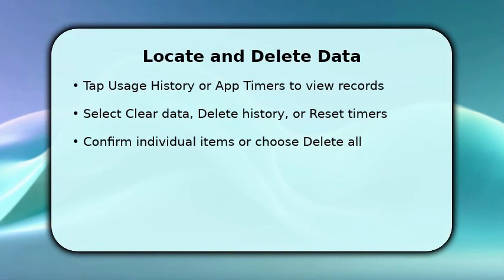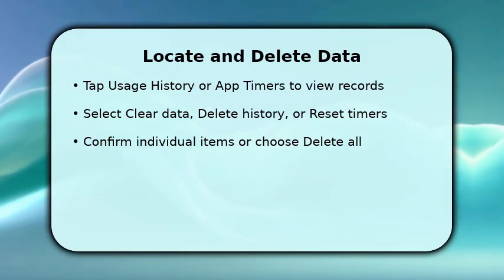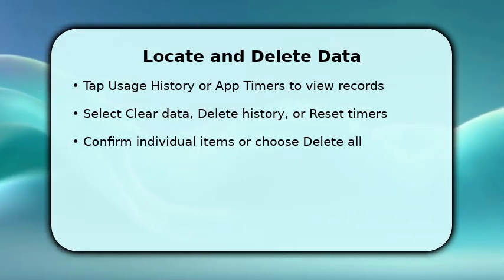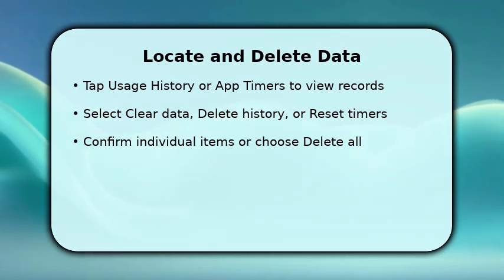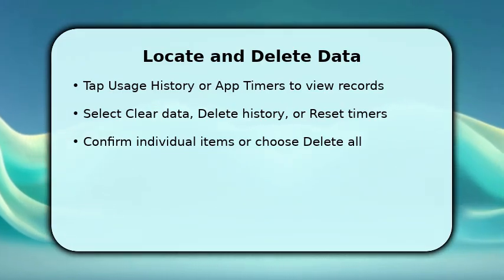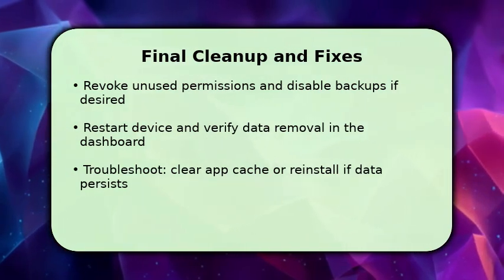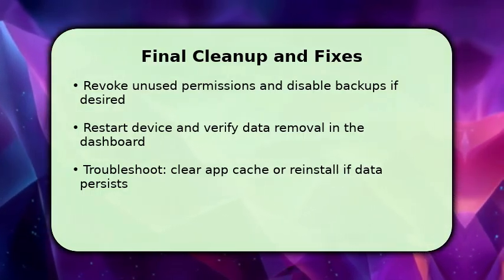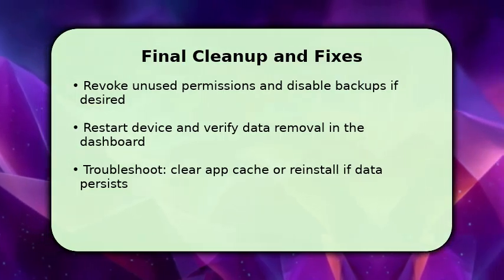How to Delete Digital Wellbeing Data - Step by Step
Learn the essential steps to delete your digital wellbeing data and regain control over privacy. This video guides you through identifying what personal information is collected, using tools provided by various platforms for deletion requests, navigating consent forms effectively, understanding legal rights under GDPR or CCPA if applicable, and verifying the removal of your sensitive data.

delete digital wellbeing data, privacy control, personal information collection, deletion request tools, consent form navigation, GDPR rights, CCPA regulations, data privacy guide, digital footprint removal, online account management